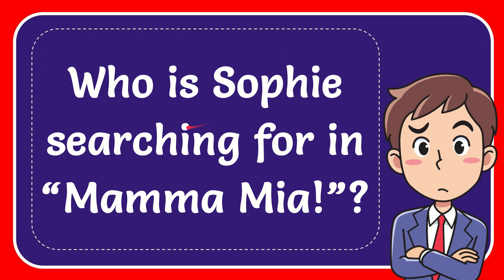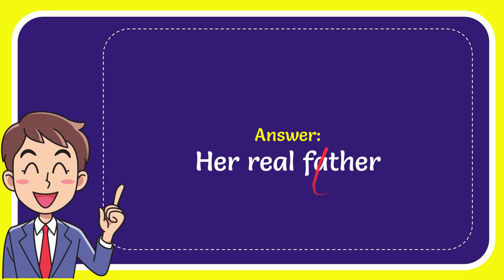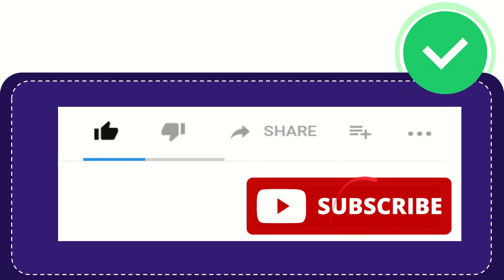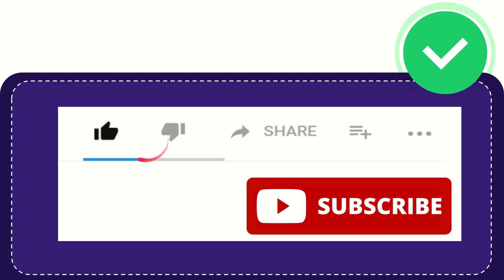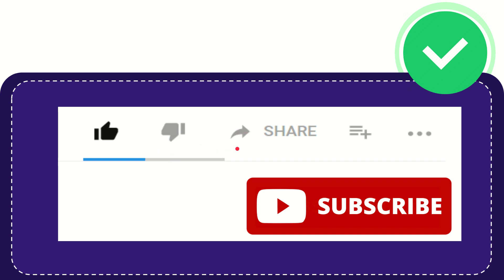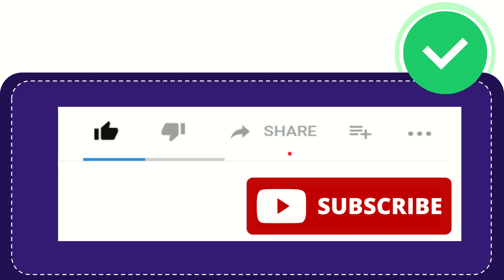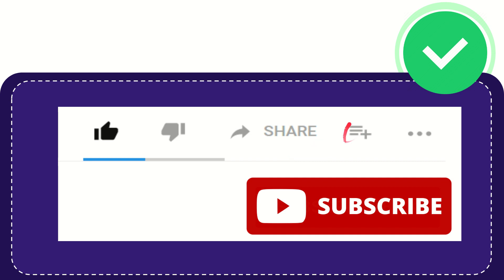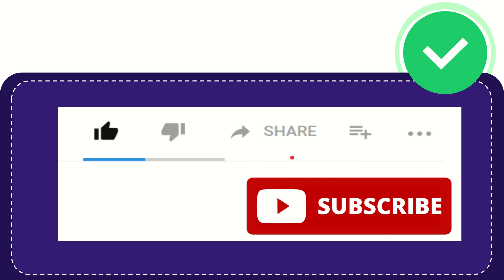Who is Sophie searching for in “Mamma Mia!”?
Who is Sophie searching for in “Mamma Mia!”? NEW VIDEO#